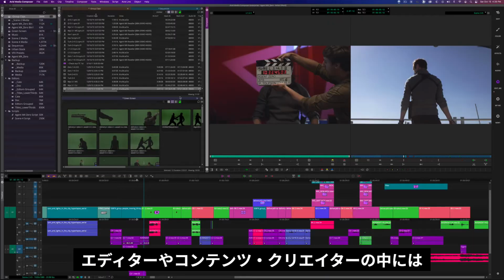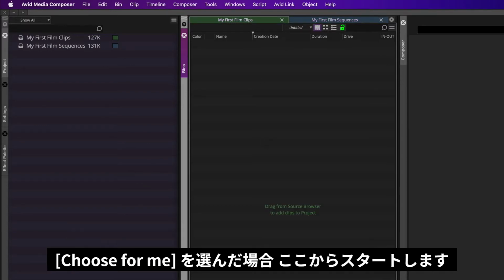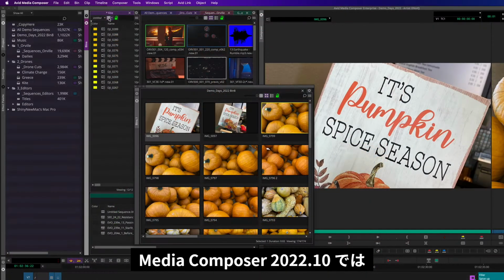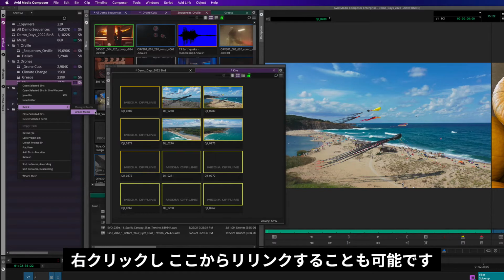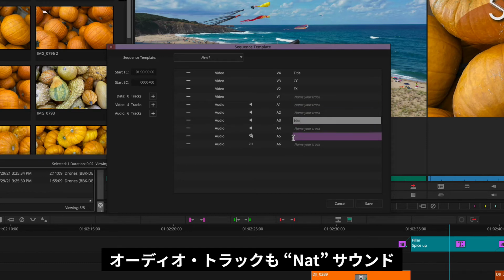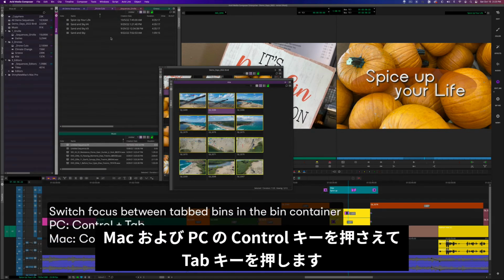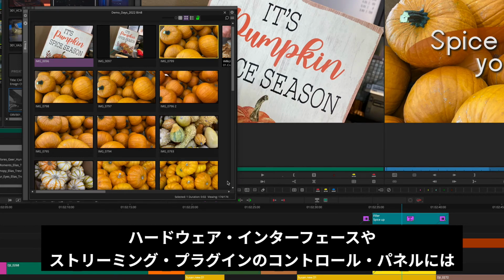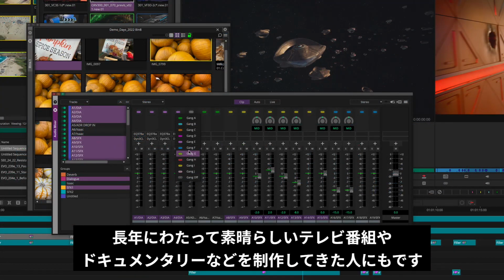Media Composer 2022.10 新機能紹介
Media Composer 2022.10 の新機能をご覧ください。
新バージョンでは、長年ご利用いただいているユーザーの使用感を向上するだけでなく、Media Composerを初めて使う人が、すぐに使い始められるようなサポートをしています！